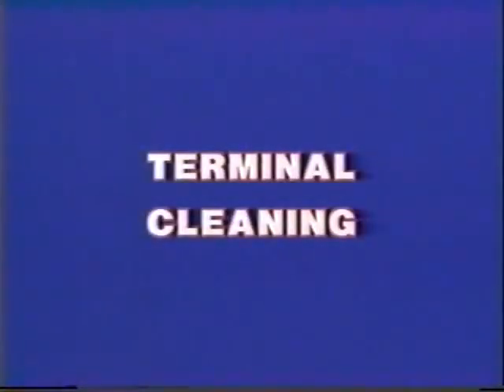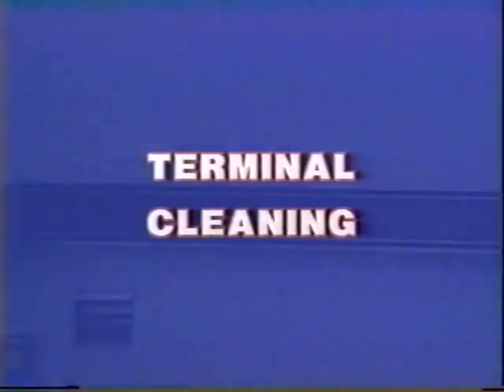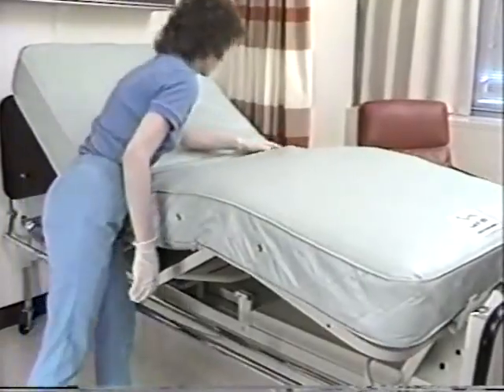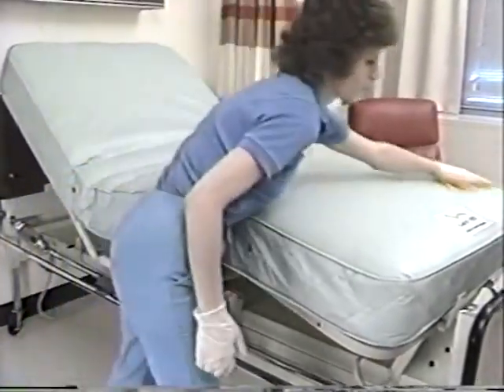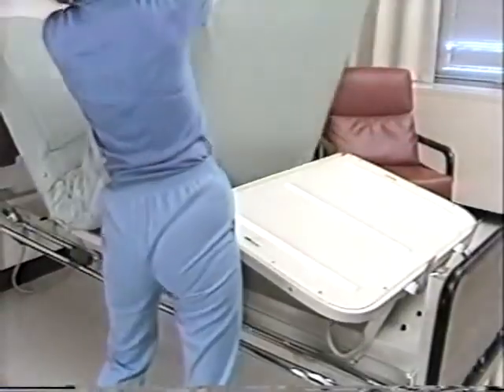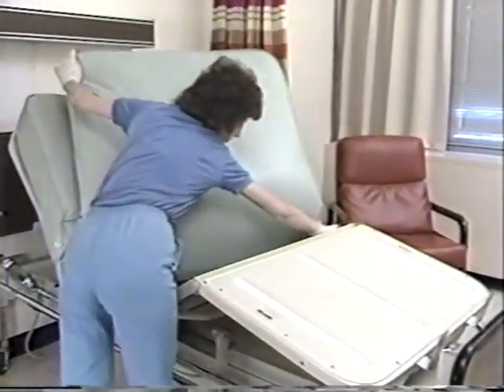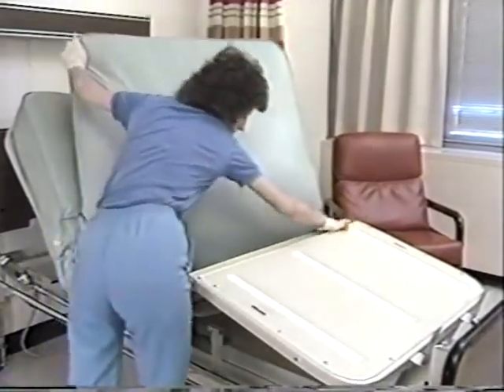Poop Resource: Patient Room Cleaning video from 1984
EncoreEnterprisesLLC re-upload

Original description:
Another dated educational videotape from 1984...this time, focusing on patient room cleaning.

Another sentence mixing opportunity!